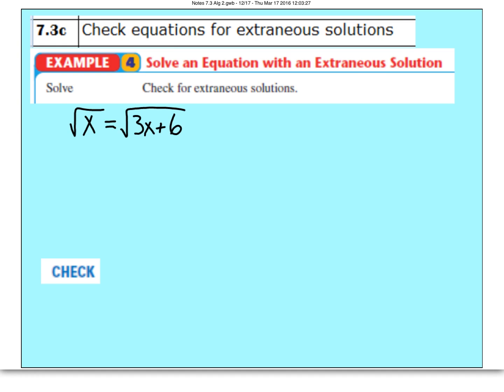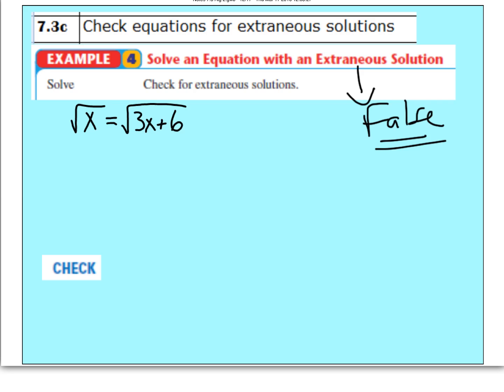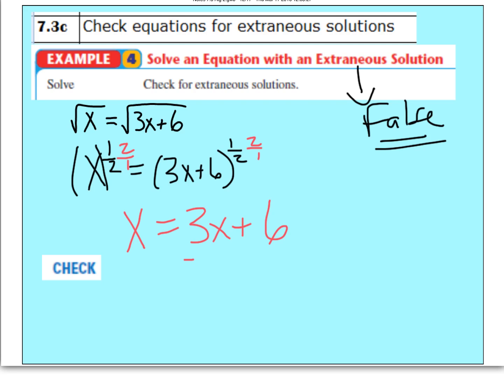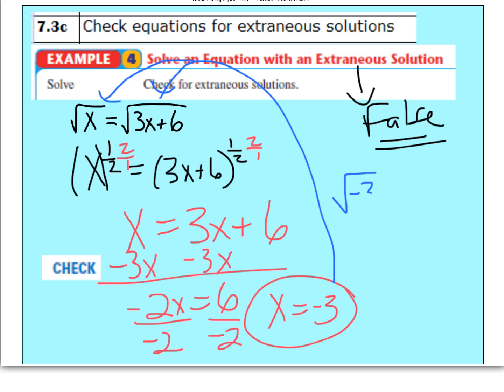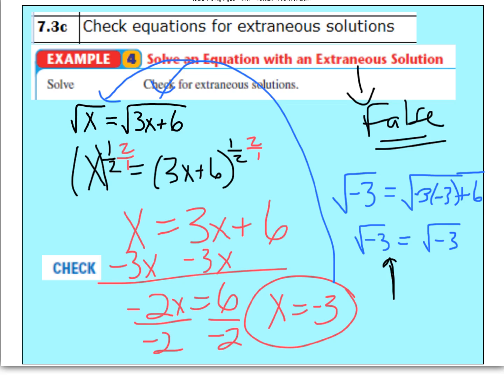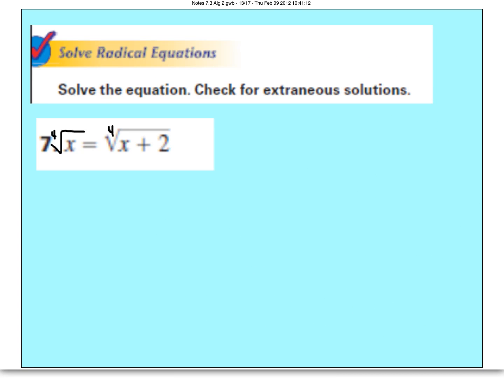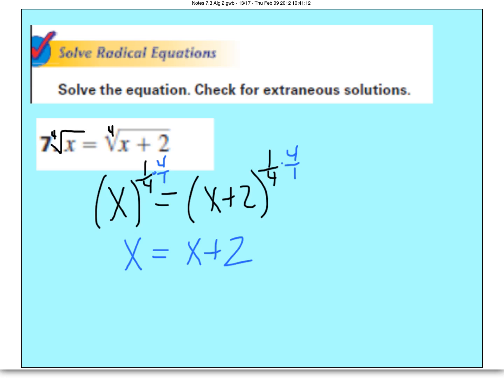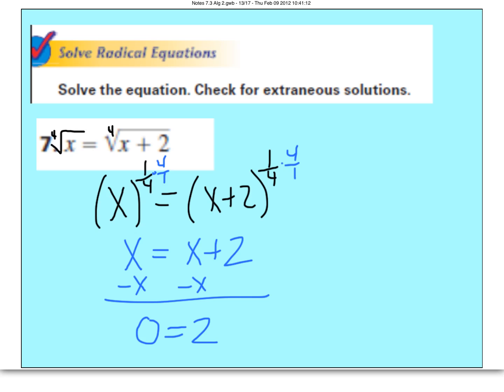7.3c Alg 2 Notes